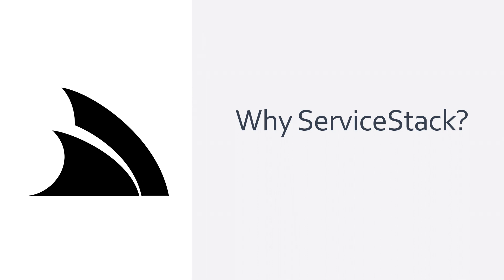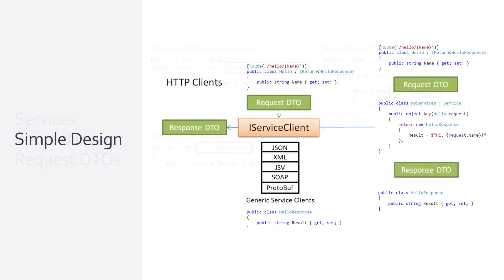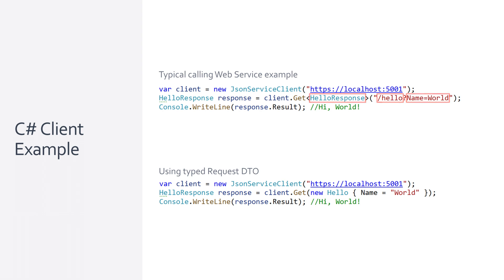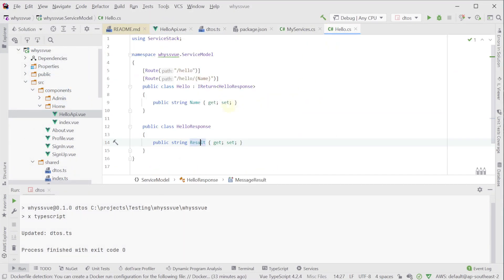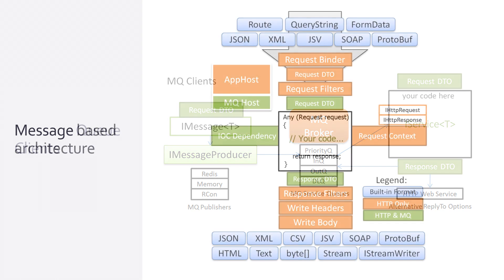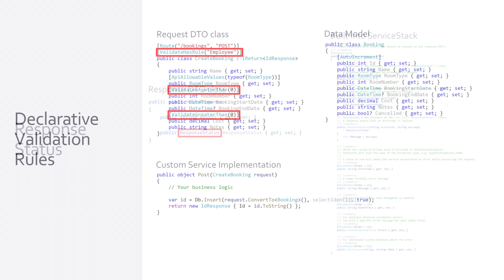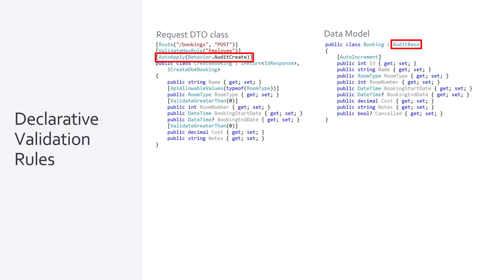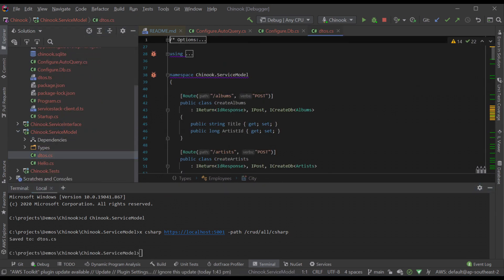Intro to ServiceStack: Simple C# message-based Web Service APIs for Web, Mobile & Desktop Apps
In this introduction to ServiceStack, we will guide you through the framework's message-based design and its numerous benefits, which include promoting simplicity and enabling maximum reuse. ServiceStack's approach is tailored to help developers become more productive when creating web service APIs, web applications, mobile applications, and desktop applications. By utilizing a message-based design, ServiceStack encourages developers to focus on the core functionality of their services while abstracting away complexities, resulting in a more streamlined and efficient development process.

Throughout the introduction, we will demonstrate how ServiceStack's message-based design fosters simplicity by decoupling service components and ensuring clean and maintainable code. This design approach not only improves code readability but also facilitates code reuse across multiple platforms and projects, increasing overall development efficiency. As we delve deeper into ServiceStack's capabilities, you will gain valuable insights into how this powerful framework can revolutionize the way you develop web service APIs, web, mobile, and desktop applications.